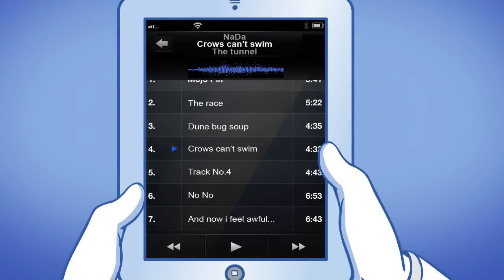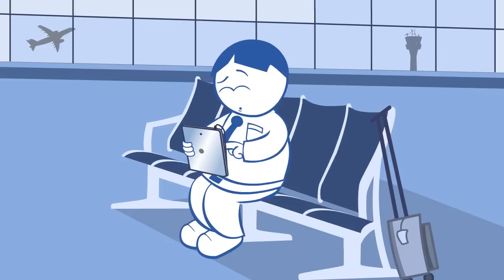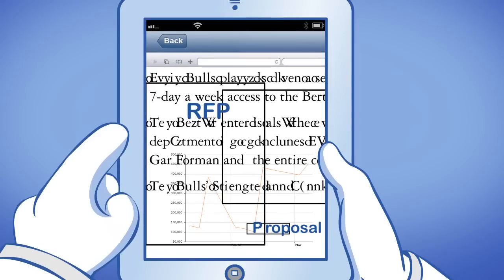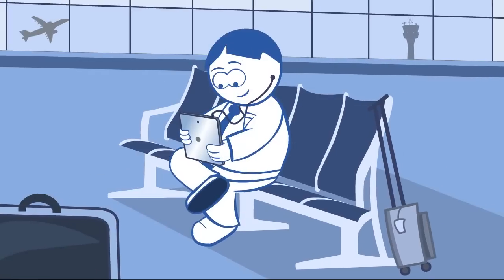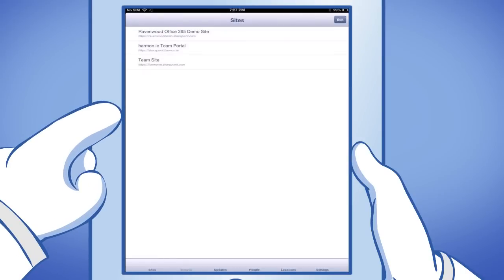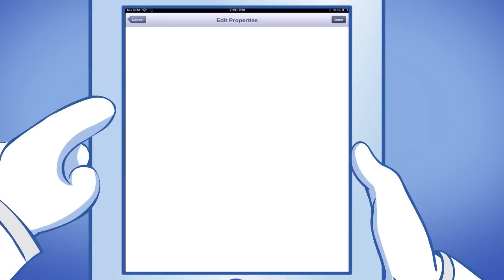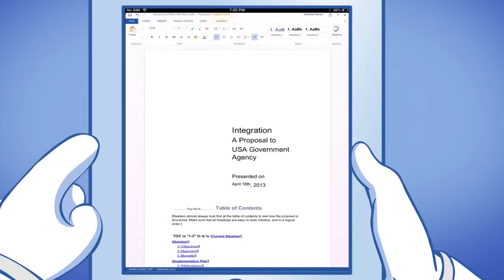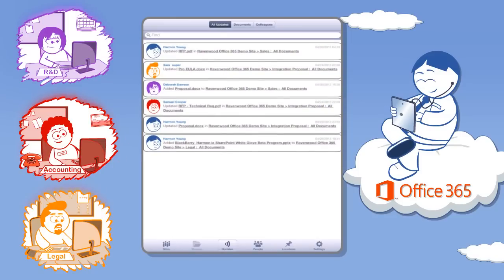harmon.ie 4 Concept Video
harmon.ie 4 brings Office 365 to your mobile enterprise